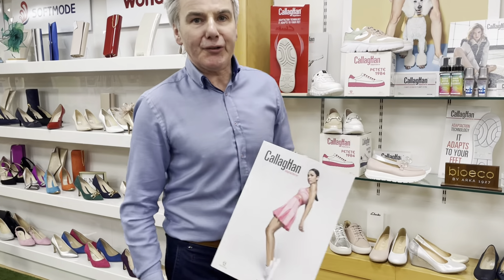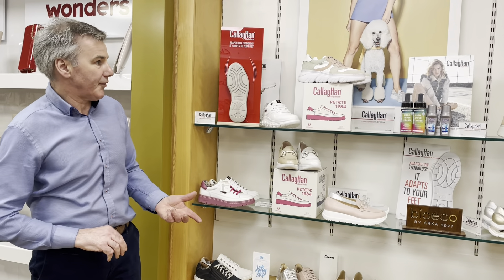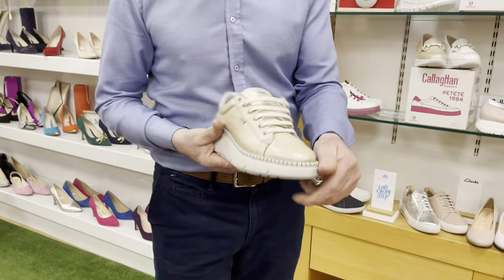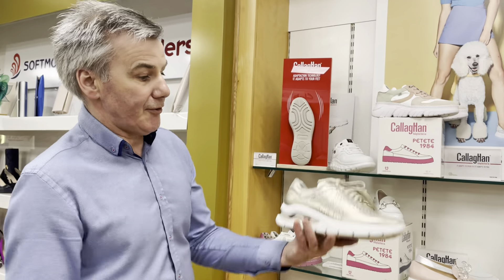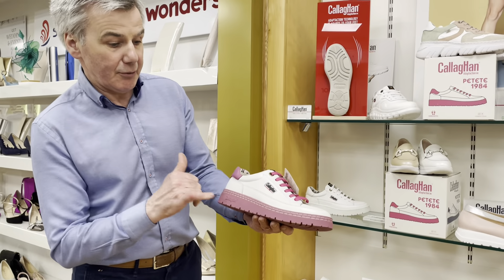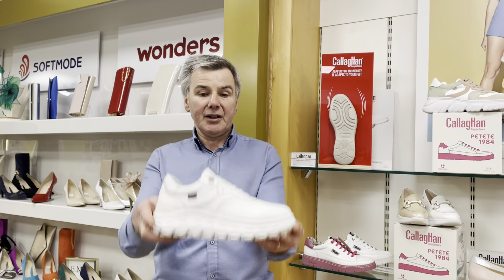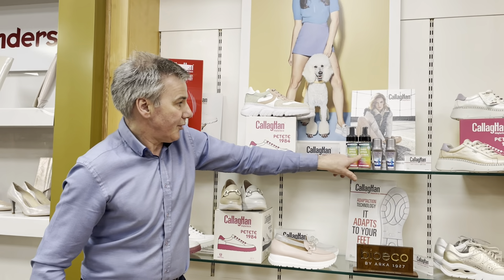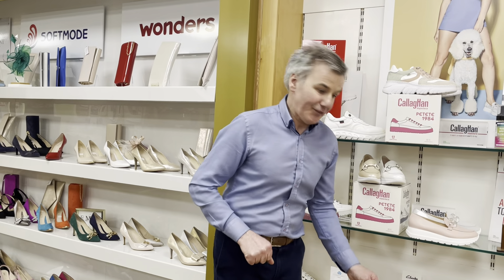IMG 9344 1 WONDERFUL NEW BRANDS @PHILLIPS SHOE STORES BALLYHAUNIS MAYO F35YY11